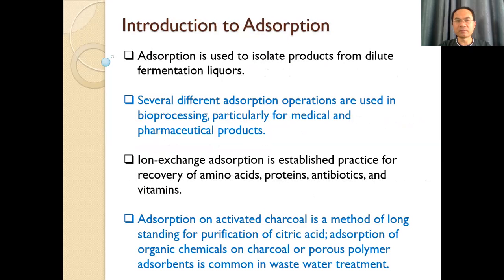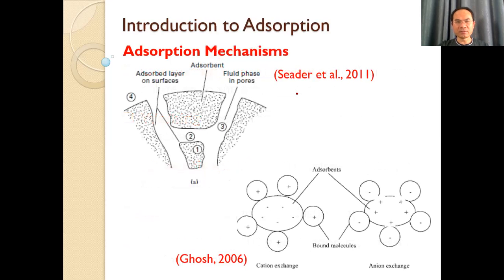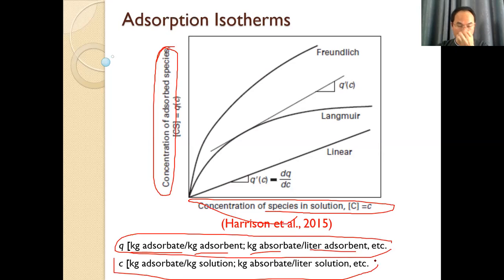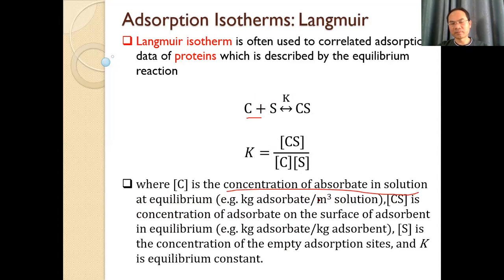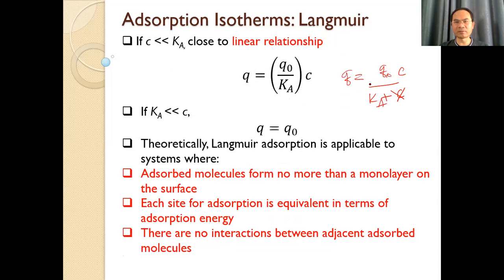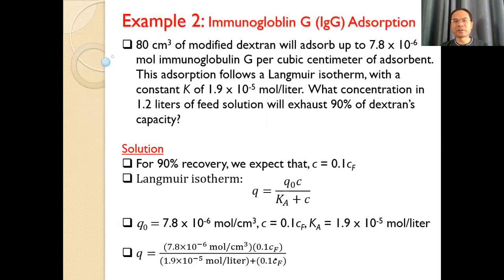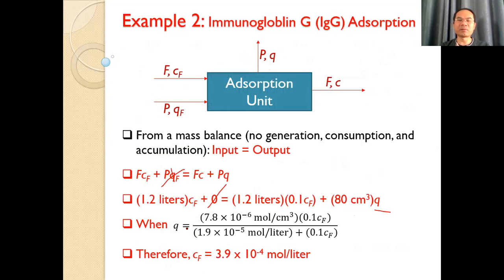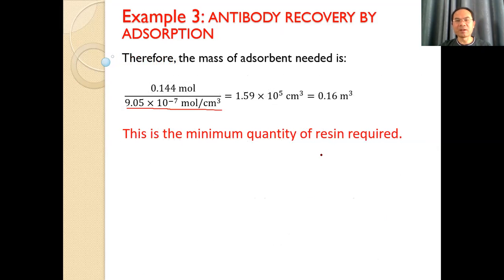Asorption Part 1 Eng